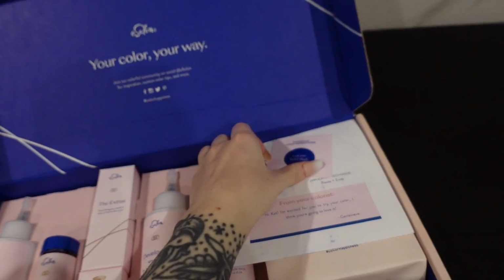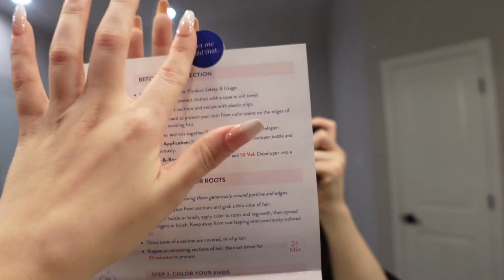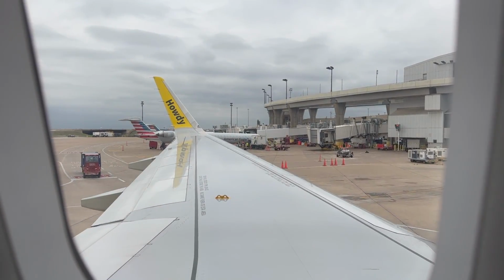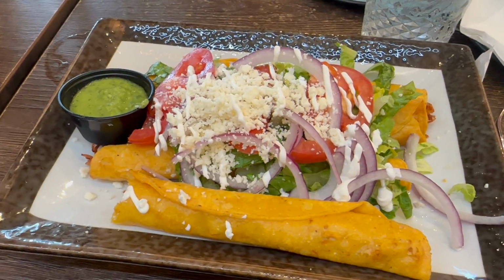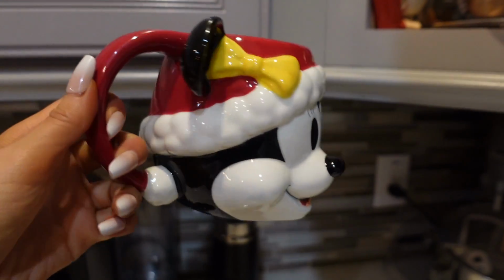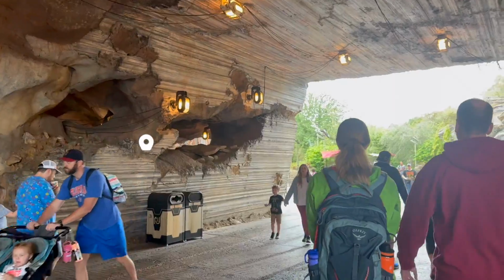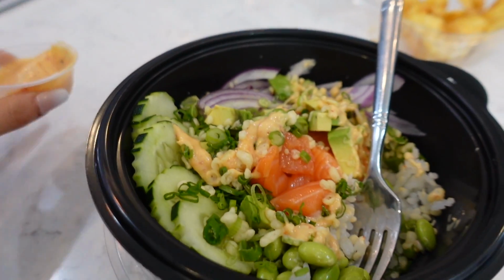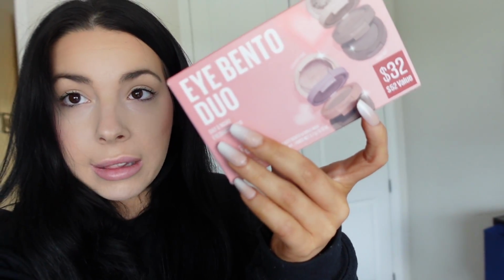Flight Attendant Life - I DROPPED MY WORK TRIP LAST MINUTE TO GO WHERE...?! 😳✈️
The views expressed in this video are mine alone and do not necessarily reflect the views of my employer.

AMAZON STOREFRONT

I am an amazon associate and an affiliated creator on LTK/Reward Style so some of the links are affiliate links which means by purchasing an item from the links I receive a small commission. You are not charged less or more by clicking or purchasing from these links. All opinions are honest and my own.

8901 Tehama Ridge Pkwy, Ste 127, PMB 248.